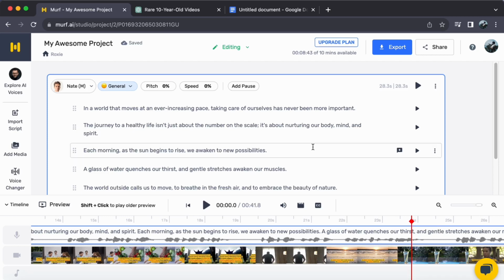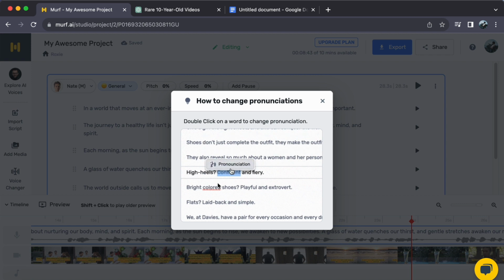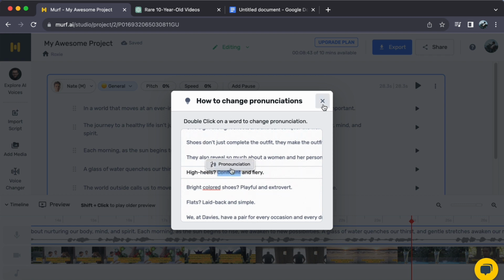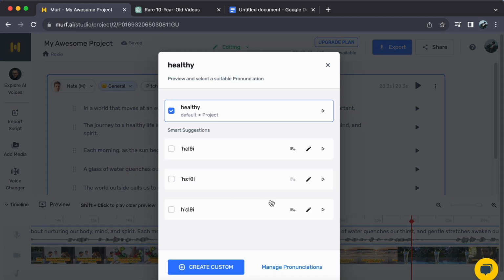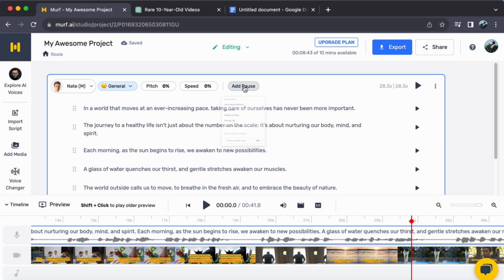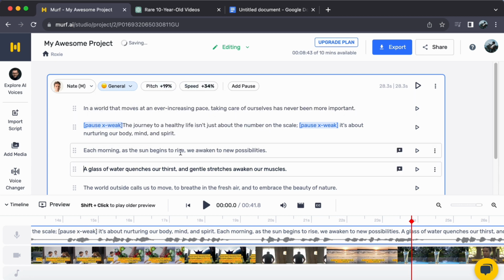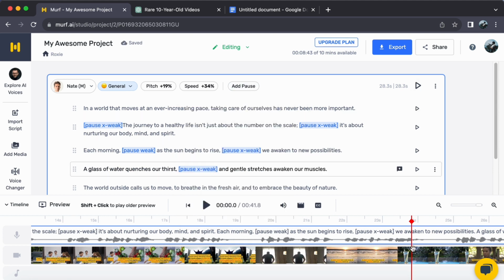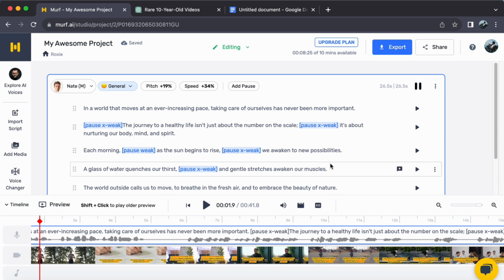How to Improve your Voiceover Quality on Murf AI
In this video, I'll show you How to Improve your Voiceover Quality on Murf AI

In this video, I'll show you How to Improve your Voiceover Quality on Murf AI. We'll guide you through simple steps to elevate your narration, ensuring professional-grade results.

Discover how to fine-tune your voiceovers, adjusting aspects such as tone, pitch, and pacing. With Murf AI's intuitive tools, you can customize your voiceovers to match the mood and style of your content, whether it's a podcast, video, or presentation.

Join us as we showcase techniques to eliminate background noise and improve clarity, ensuring your voiceovers sound crisp and professional. With a few clicks, Murf AI empowers you to transform ordinary narration into captivating audio that engages your audience.

Don't settle for average voiceovers – let Murf AI help you create exceptional audio content that captures attention and delivers your message effectively. Elevate your narration with Murf AI's voice enhancement features today!